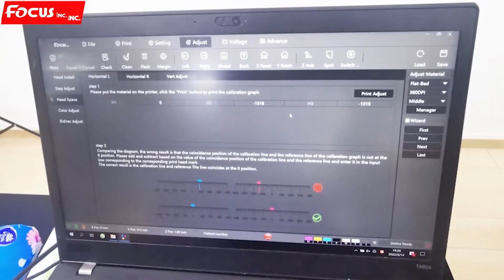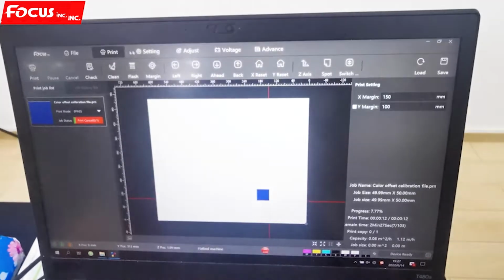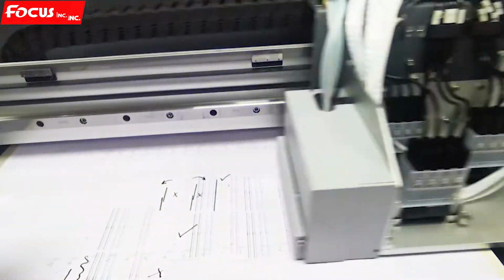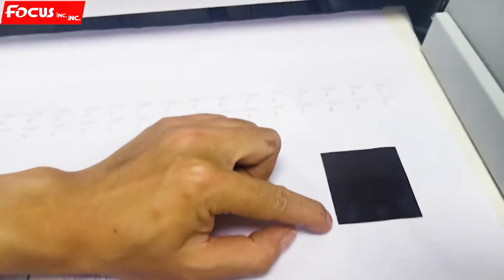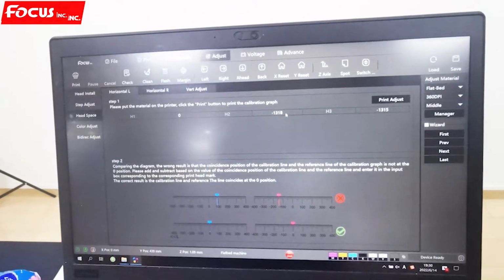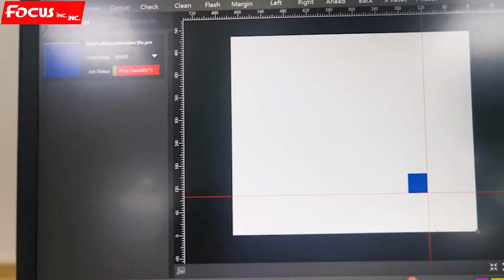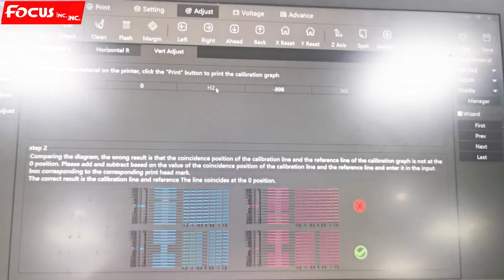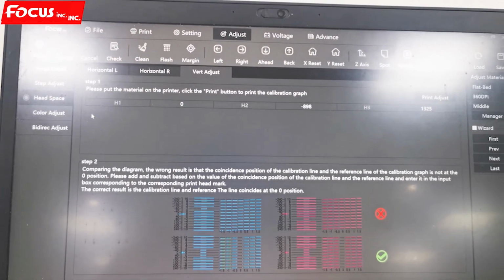Tutorial video~FocusInc Alpha-Jet 17 Color offset Calibration Hos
Why do we need good printers?Because good printer is behind the strength of the factory production, good brand is trustworthy! A good printer is also more sophisticated in printing technology.
Don't hesitate to check out the link to find the right printer for you
Printer Links